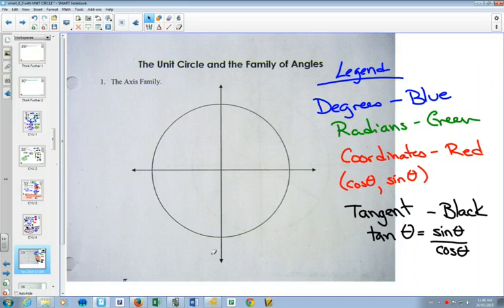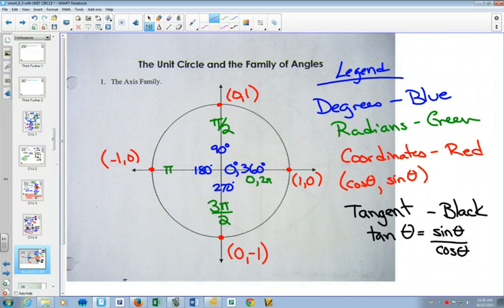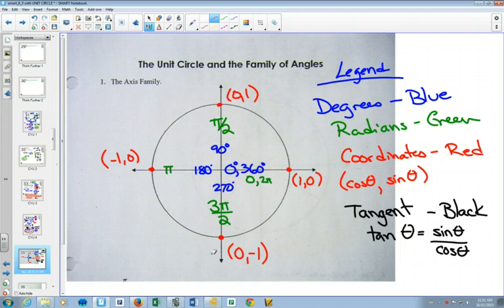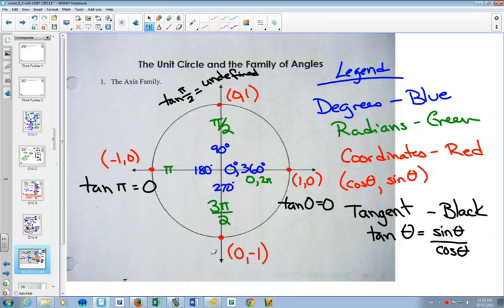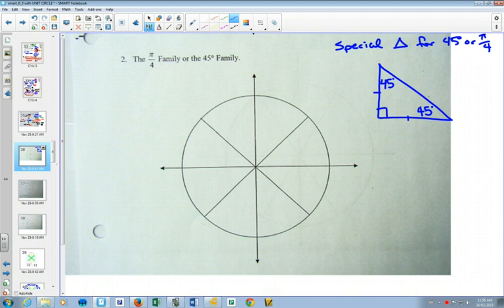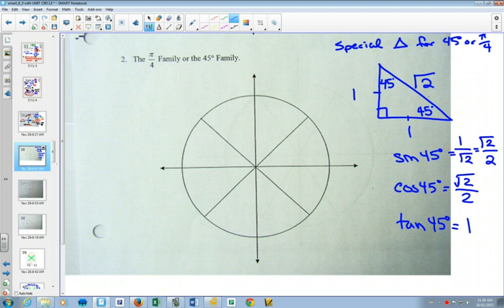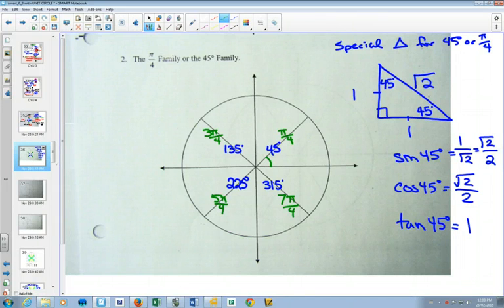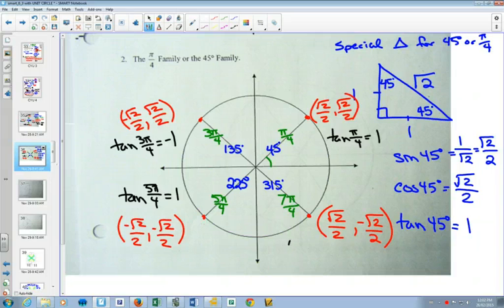40SP 6 3 Unit Circle Part 1